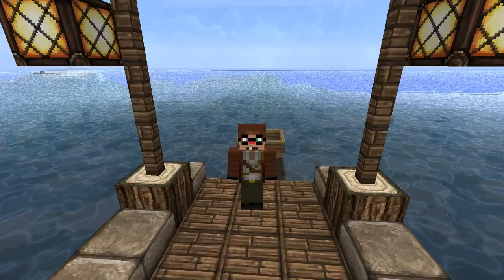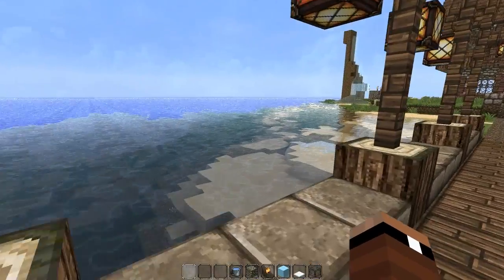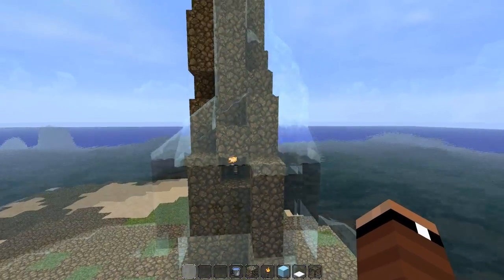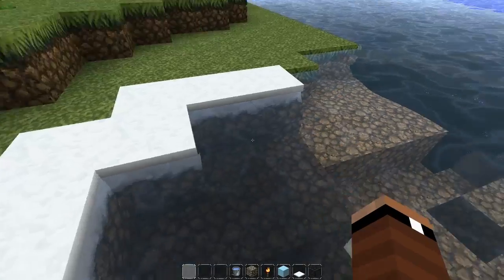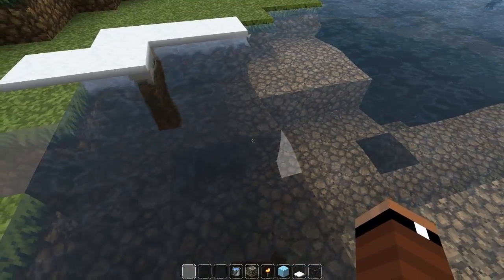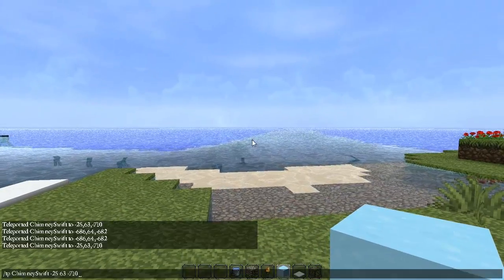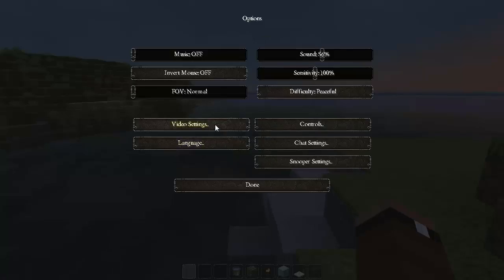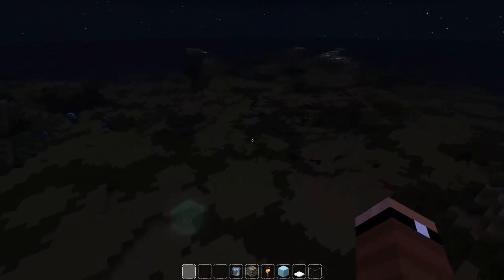Minecraft Water Shader Alpha Mod - REALISTIC WATER!!! (HD)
LIKE this video if you wanna see this mod in Season 5!

►►T-SHIRTS◄◄
Official ChimneySwift11 T-Shirt & Apparel Store